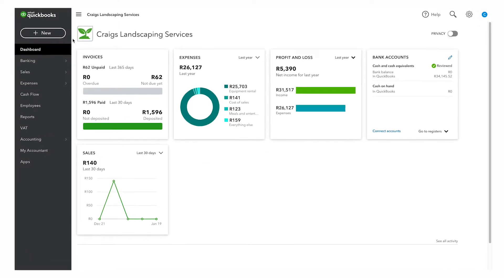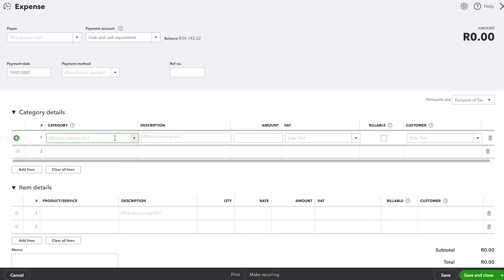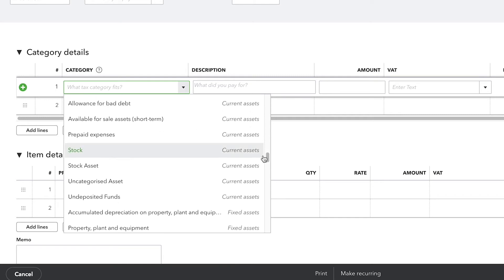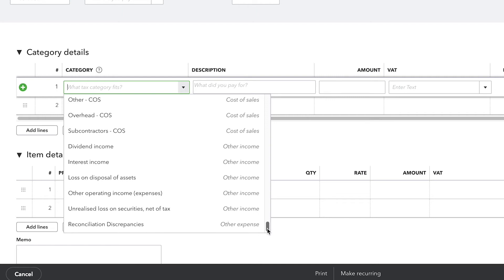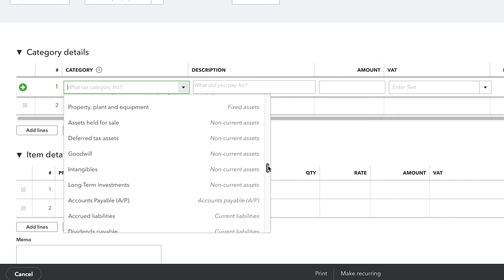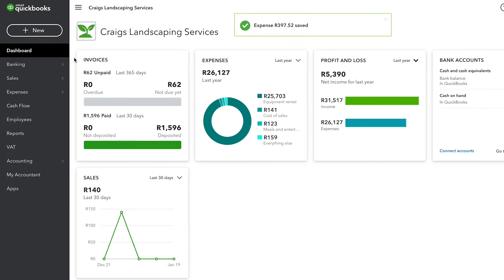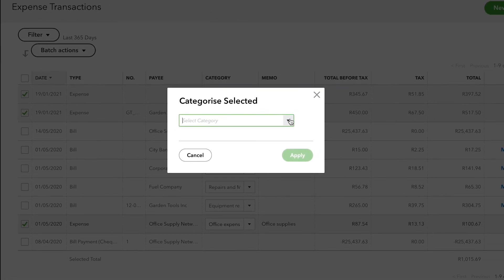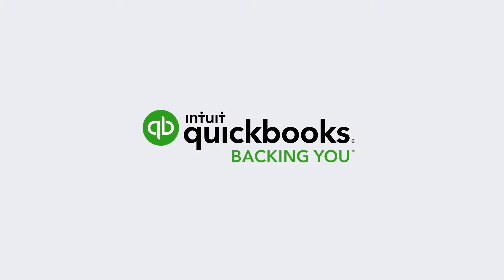How to Categorise Transactions in QuickBooks Online | QuickBooks Online South Africa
In this video, you'll learn how to correctly categorise transactions on expense forms in QuickBooks Online.